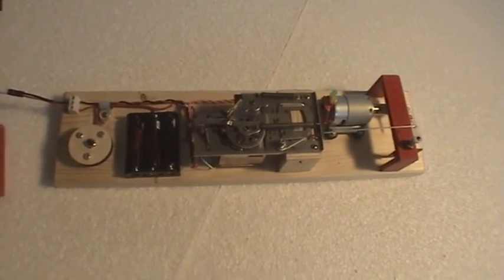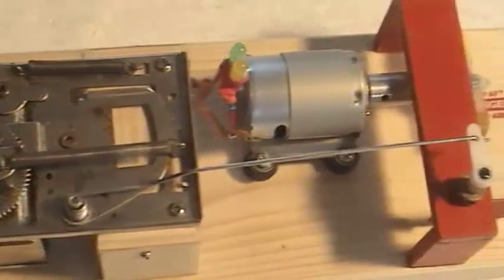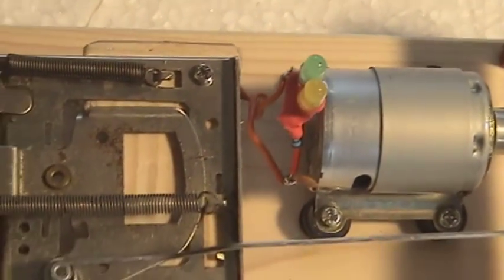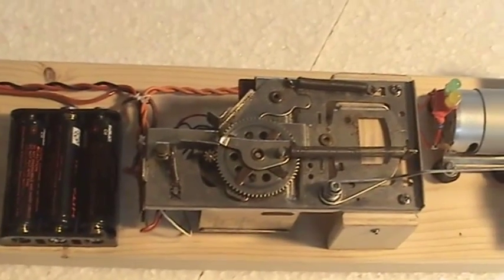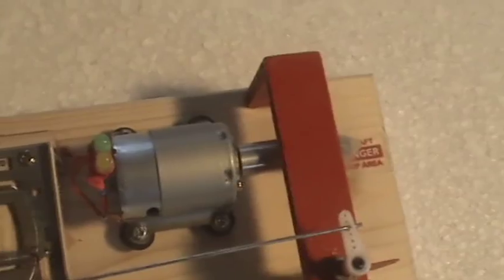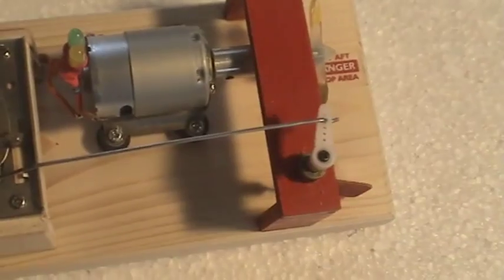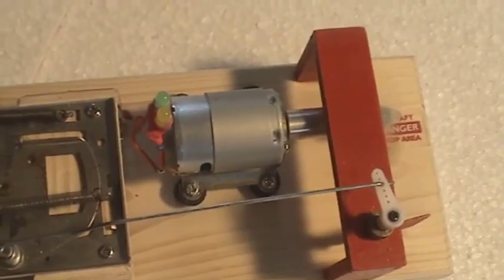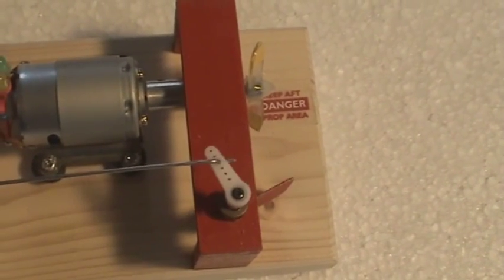Vintage graupner Kinematic - Electro Mechanical Single Channel model RC actuator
A demonstration of an actuator specifically designed for boats.. gave sequestial rudder and various progressive throttle options for controlling an electric motor.